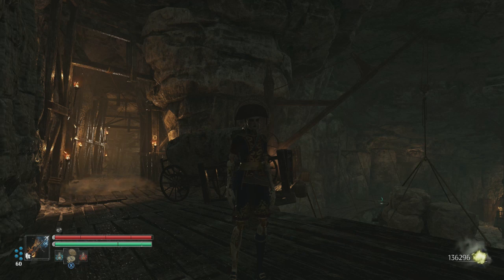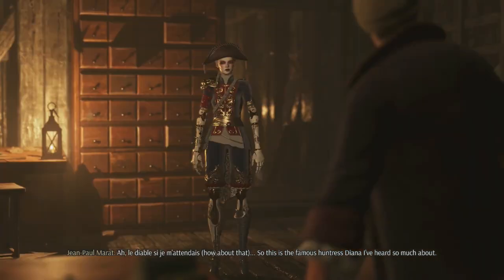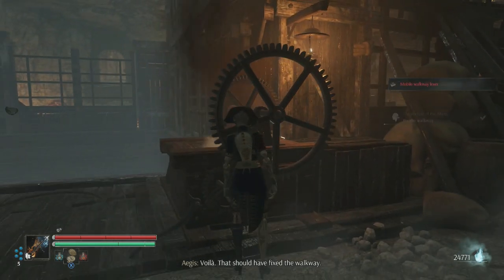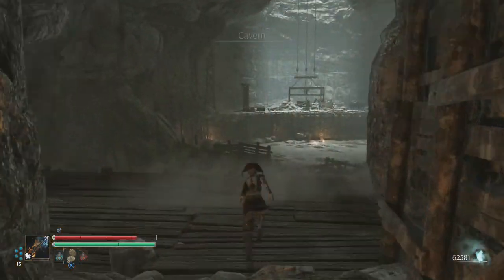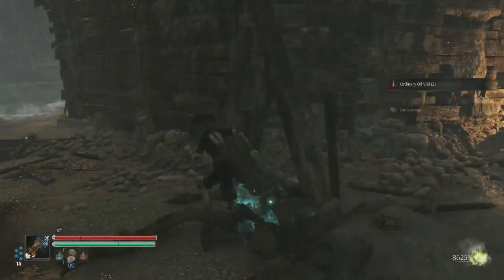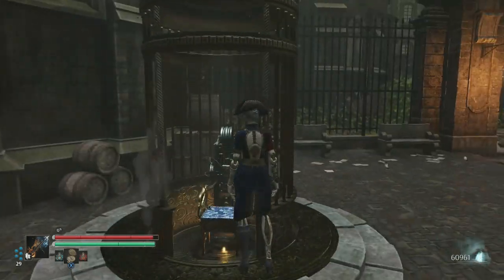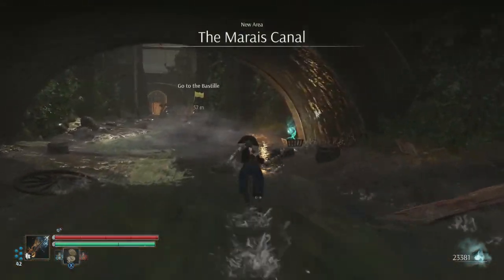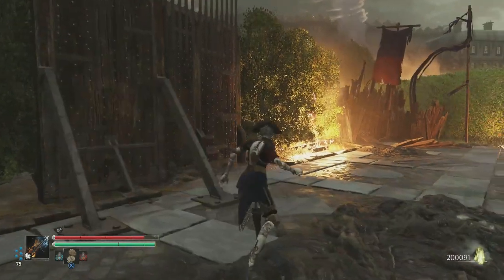The Crazy Bathtub Guy - Steelrising - Let's Play part 12 (With Mods)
The one to introduce us to the path into the Bastille is none other then the Crazy maniac Morat himself.